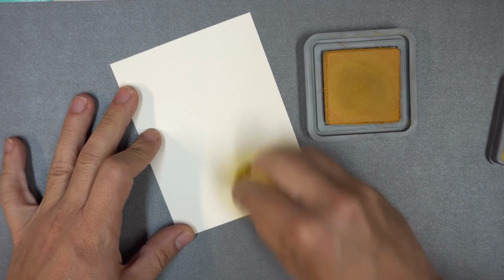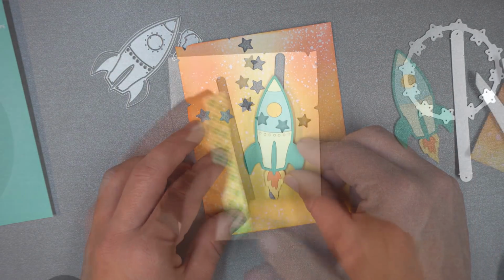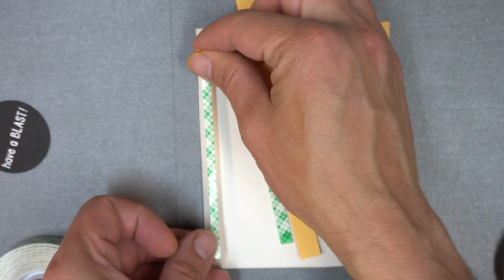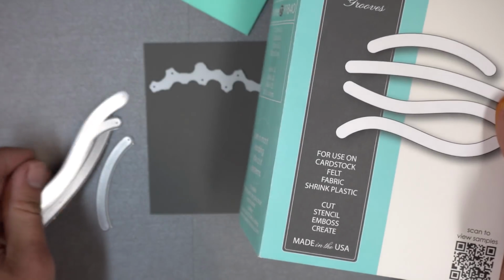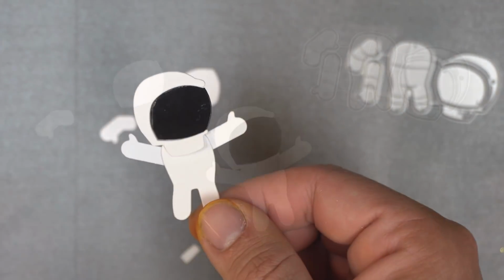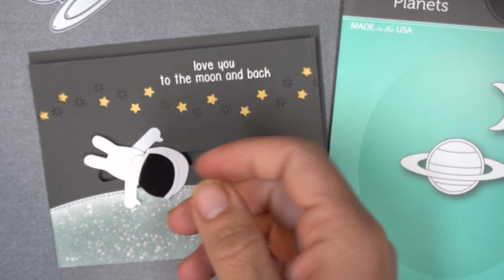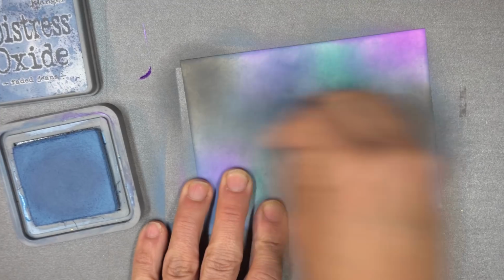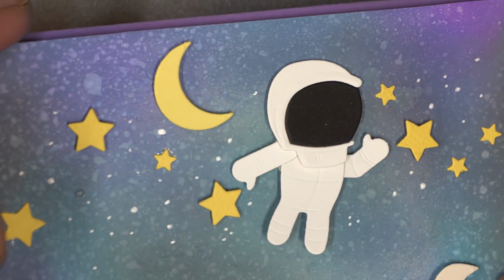Out of this World Slider Cards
All supplies are listed below!

Learn 3 easy to assemble slider cards using an outer space theme! With some fun coloring techniques and some delightful die designs, Dave will show you how to have a blast putting together these outer space themed projects!